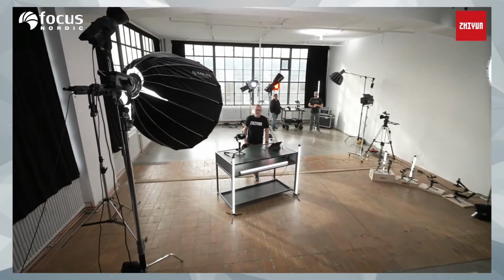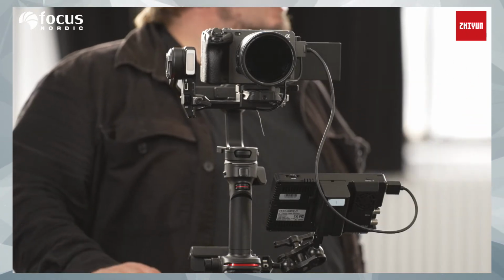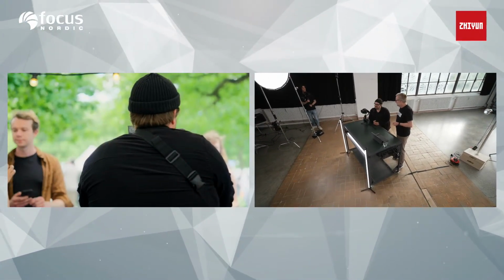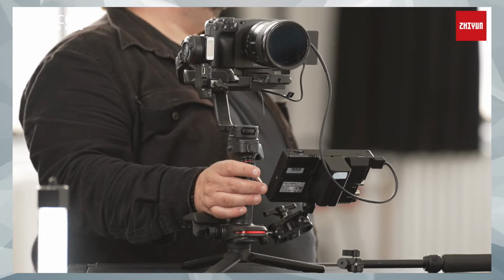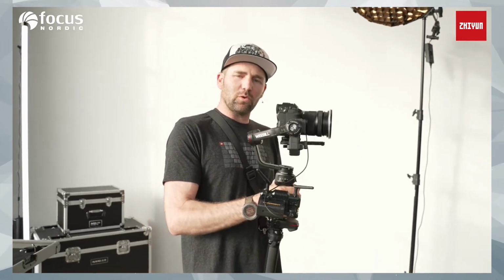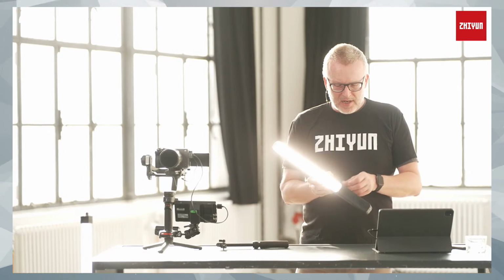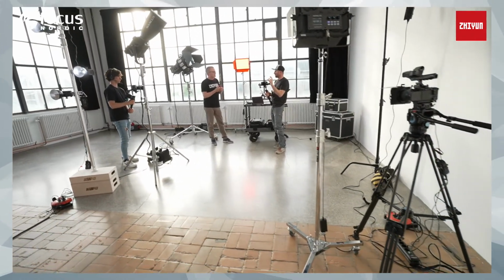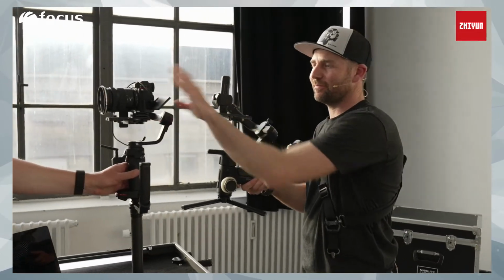Nordic Zhiyun Live Event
Meet Focus Ambassadors Claus Andersen and Nicolai Brix as well as Youtuber and Gimbal freak Peter Makholm. In addition to the presentation of new Zhiyun products, there will also be a lot of inspiration, tips & tricks and you have the opportunity to win a brand new Zhiyun Gimbal.

Nicolai Brix is a visual producer and photographer based in Odense, Denmark. He started as a photojournalist and is driven by the desire to create a really good storytelling. Nicolai is currently employed by the Bestseller Group as Video & Digital Production Responsible at ONLY. In addition, Nicolai is also Sony Europe Imaging Ambassador.

Claus Andersen is a photographer and videographer based in Denmark. Claus LOVES Gear and is a creative Ninja. His work ranges from still photography and video productions to livestreaming.

Focus Friend and Youtuber Peter Makholm Peter Makholm is one of Europe's most skilled gimbal users. Peter has a huge amount of knowledge and insight into the use of  gimbals. Peter is also the owner of the GimbalAcademy.com. , where he teaches and inspires in the use of gimbals